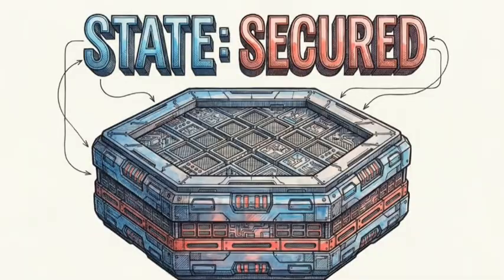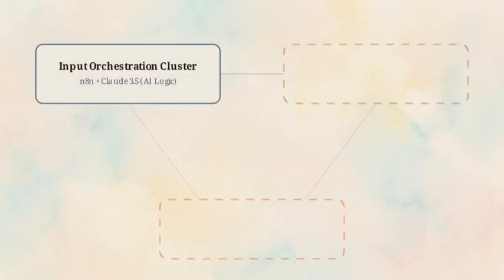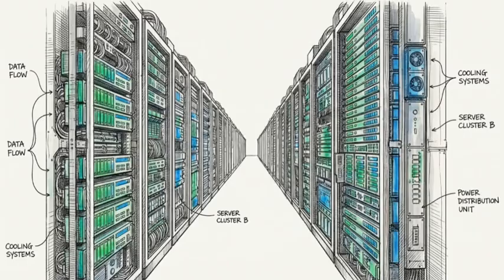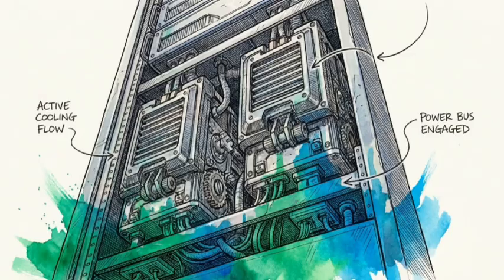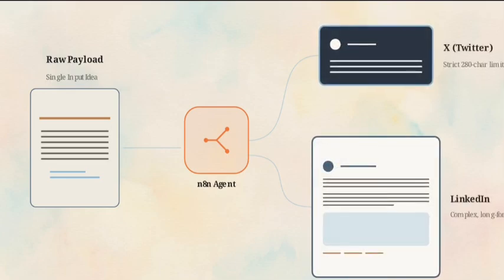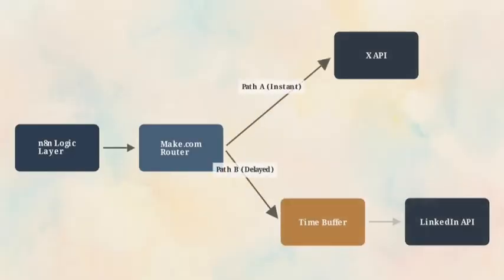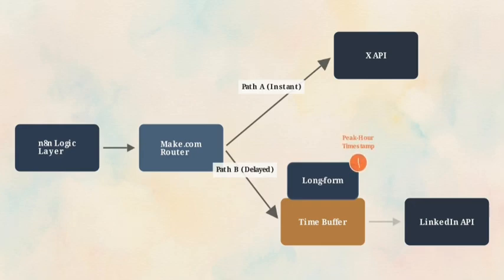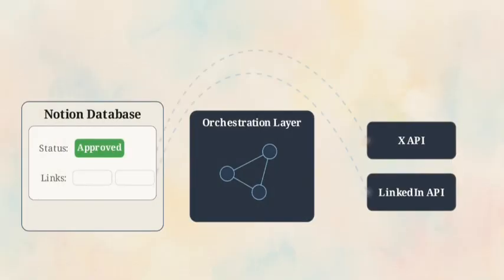June 27, 2026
Stop building simple AI wrappers that lose context the moment a user hits refresh. It's time to build production-ready, autonomous systems.

In this architecture breakdown, we are moving past basic API prompts to design a fully autonomous, production-ready AI agent framework. You will learn how to connect advanced Large Language Models to a secure MongoDB Atlas cloud database cluster. This setup creates a persistent memory layer, allowing your agentic workflows to seamlessly store multi-turn conversation logs and track user session state across infinite interactions.

We will also explore deconstructed frameworks from winning state-level competitive hackathons to show you how to link automated webhooks and background data logic on complete autopilot.

TIMESTAMPS:
0:00 - The Problem with Basic AI Wrappers
1:10 - Complete Agentic Architecture Schema Overview
1:45 - Building the LLM Orchestration Layer
2:15 - Configuring MongoDB Atlas for Persistent Chat Memory
2:30 - Setting Up Webhook Triggers for Autonomous Automation
3:40 - Hackathon Blueprints: Shipping Production-Ready Systems Fast